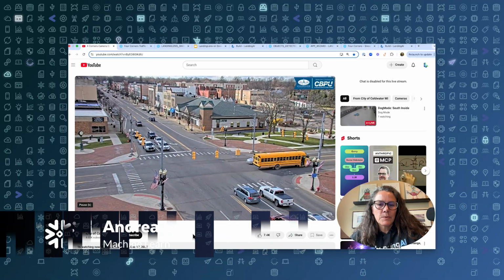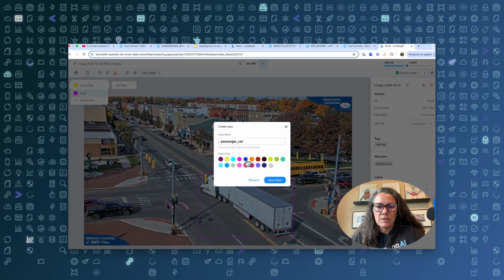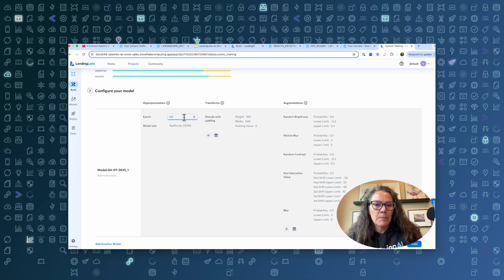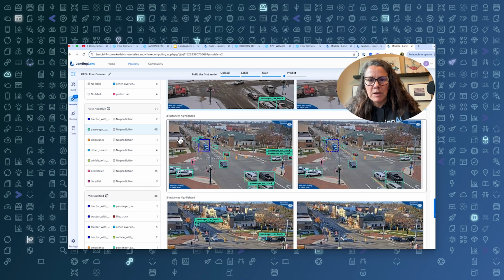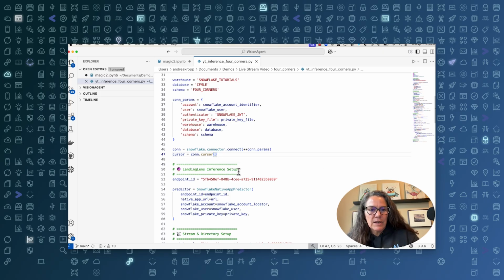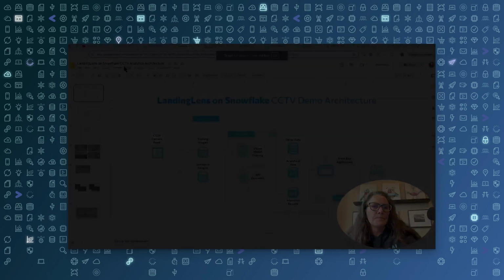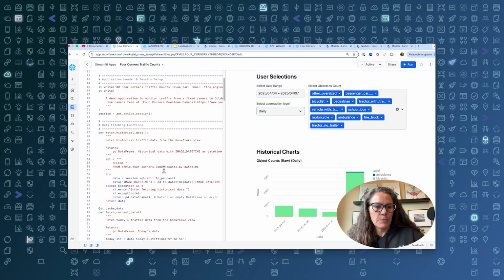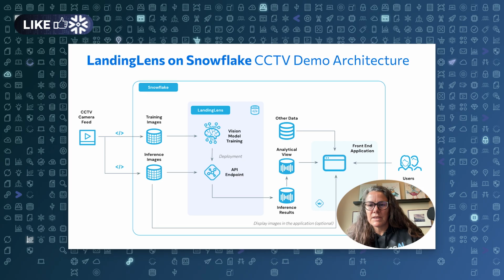From Video Camera Feed to AI Insights: A Complete Pipeline Using LandingLens And Snowflake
Are you curious about how to turn a live camera feed into actionable insights in real time without writing a ton of code or setting up a complex infrastructure?

In this hands-on demo, Andrea Kropp, Machine Learning Engineer at LandingAI, walks through the process of using Snowflake and LandingLens, a Snowflake Native vision AI app, to connect to a YouTube livestream, detect vehicles, such as passenger cars, trucks, and school buses, and visualize the data in a real-time dashboard built with Streamlit. No GPU setup required. She also shows how this technology can be used for such real-world applications as monitoring doggy daycares, city signage in Thailand, and even wildlife in the Namib Desert.

You’ll learn how to:
  --Collect and label training images from a video stream
  --Train a custom object-detection model using LandingLens
  --Deploy the model to an API endpoint
  --Send images from a live feed for inference every 10 seconds
  --Store structured results in Snowflake tables
  --Build interactive analytics and visualizations in Streamlit
  --Expand this setup to other use cases, from traffic monitoring to wildlife detection

This video is ideal for:
  --Data scientists and ML engineers
  --Snowflake users exploring native apps
  --Developers and solution architects
  --City planners, transportation analysts, and anyone interested in video analytics
  -Anyone curious about bringing computer vision into a no-code/low-code workflow

Learn more about LandingLens and try out some sample code using the same livestream feed by visiting

Got questions or ideas? Drop them in the comments. We'd love to hear how you're using computer vision in your world.